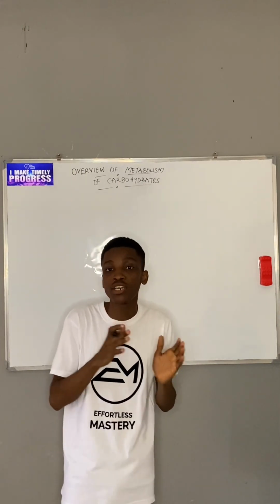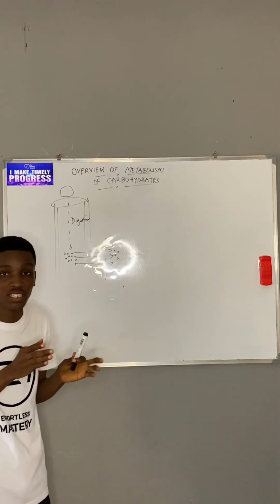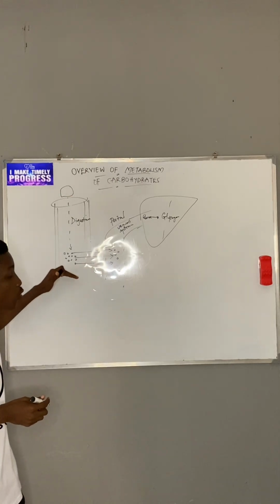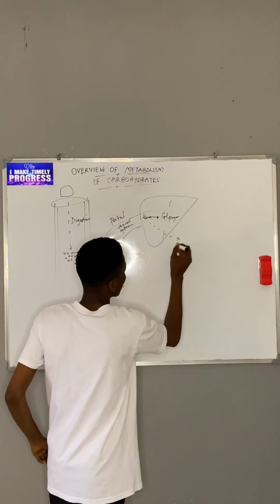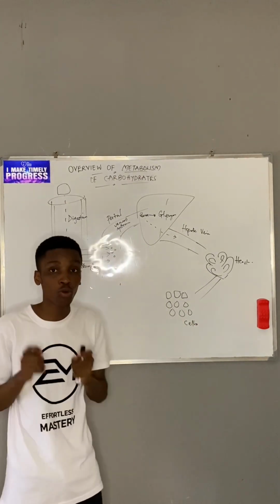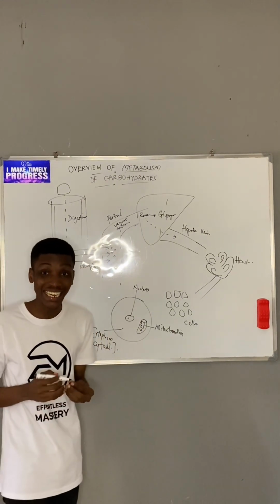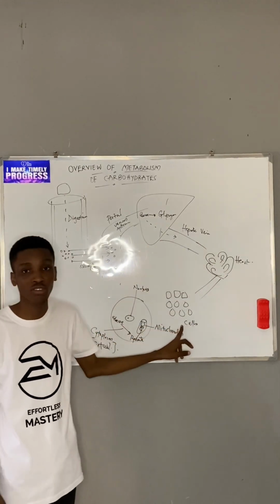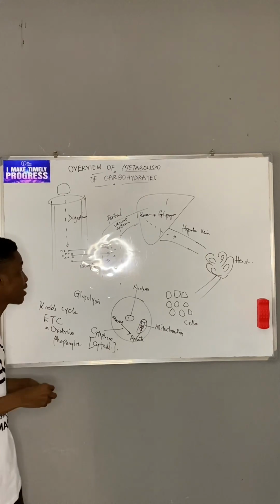OVERVIEW OF THE METABOLISM OF CARBOHYDRATES: A Simplified Approach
This lecture captures all you need to know about the metabolism of Carbohydrates. It highlights how Carbohydrates are digested in the GIT and absorbed, how they are transported in blood first to the liver and then to other tissues of the body where they are metabolized.